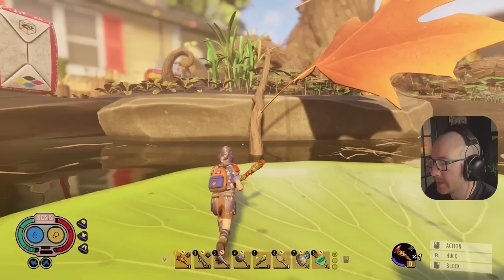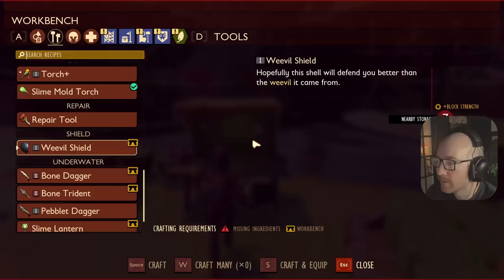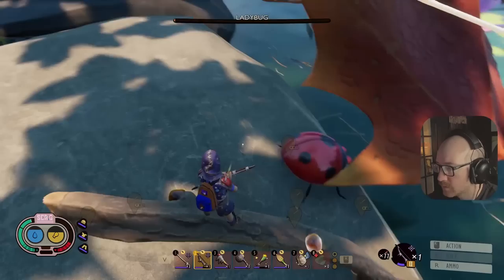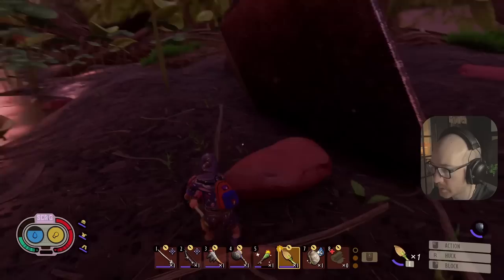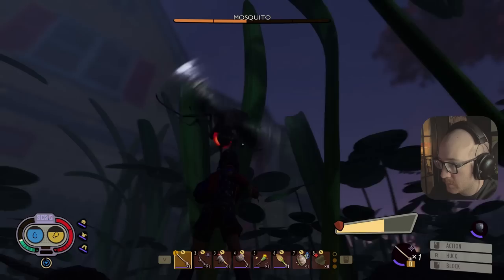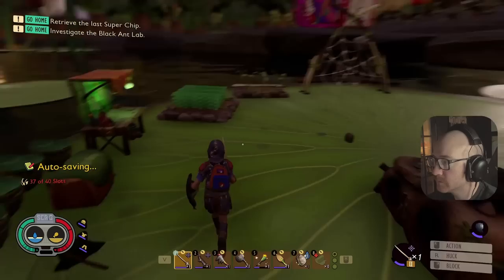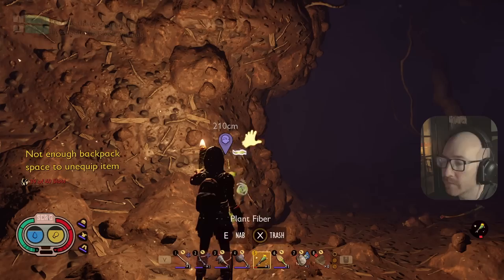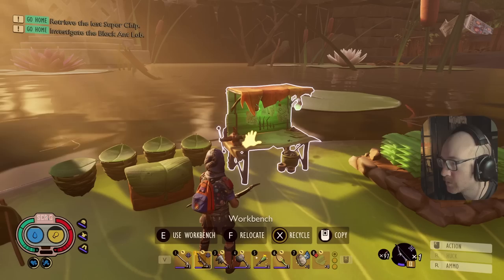THE MOSQUITO NEEDLE | Grounded #16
About OpTicBigTymeR:

Former Professional Call of Duty player on OpTic Gaming turned YouTube variety Gaming creator!

Grounded is a survival game that can be played either in first-person or a third-person. In the game, the protagonist is shrunk to the size of an ant and must strive to survive in a backyard. In the game, the player character (Max, Willow, Pete or Hoops) needs to consume an adequate amount of food and water, or they will lose health due to starvation or dehydration respectively.[2] The backyard is filled with various bugs and insects, such as spiders, bees, dust mites, and ladybugs. The specific microfauna featured in the game suggests the setting to be somewhere in North America as the majority of species featured may be readily found there, although a few (such as the Orchid Mantis) are not native but could reasonably be considered invasive. Different insects serve different purposes in the game. For instance, spiders are one of the game's apex predators that will hunt down the players, ladybugs can lead players to food sources, and aphids can be cooked and consumed for food. Players can also cut down grass to collect dewdrops.[3] The game has an accessibility option for players who have arachnophobia, which allows players to decide how scary spiders are going to be in the game.